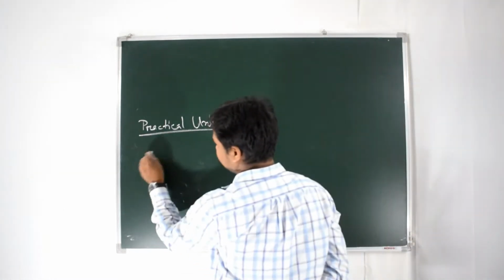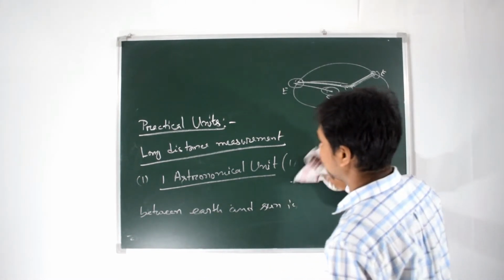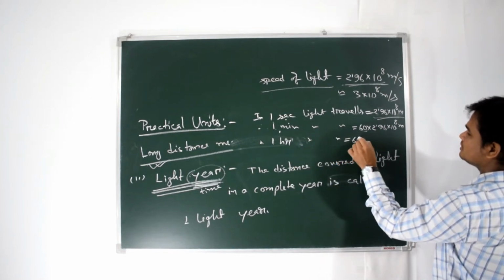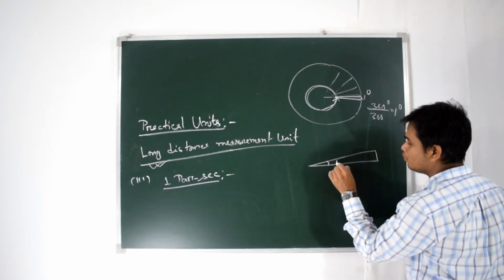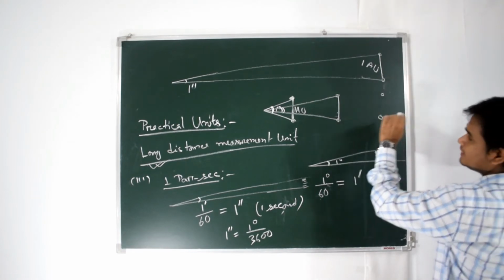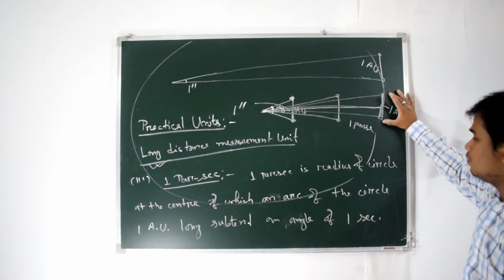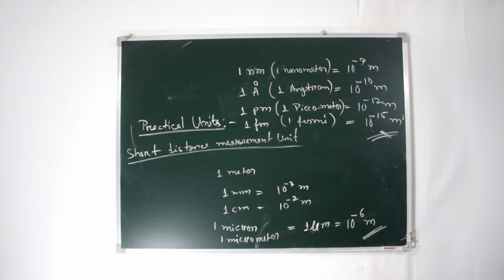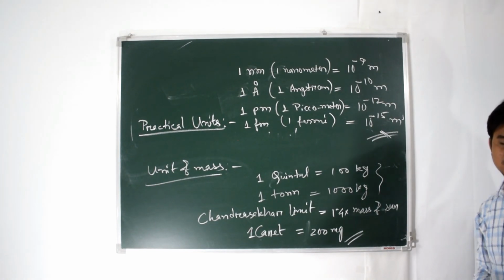Class 11 Physics ch 2 Lecture 2 English medium Practical units